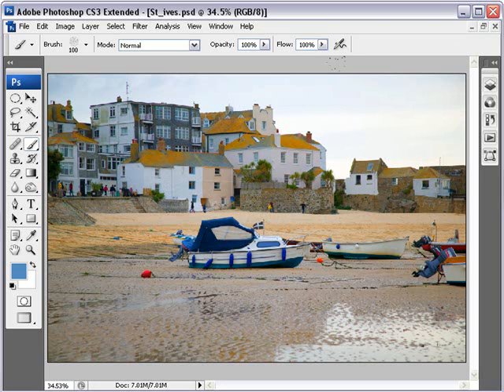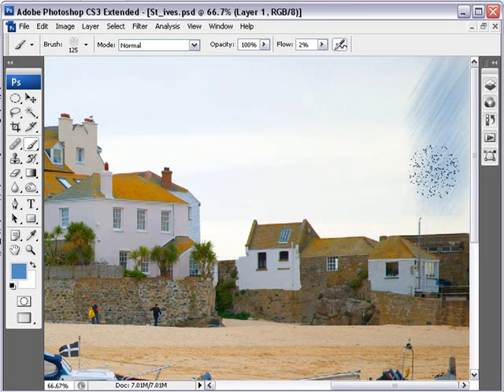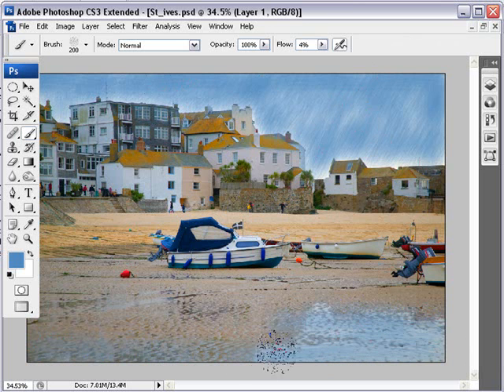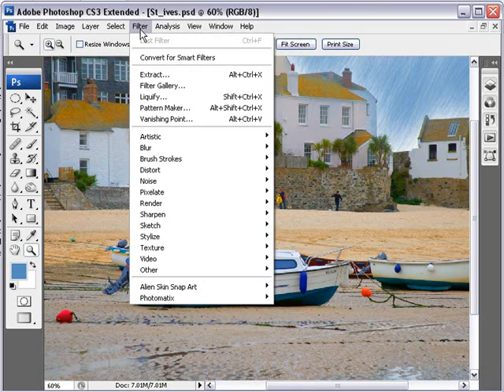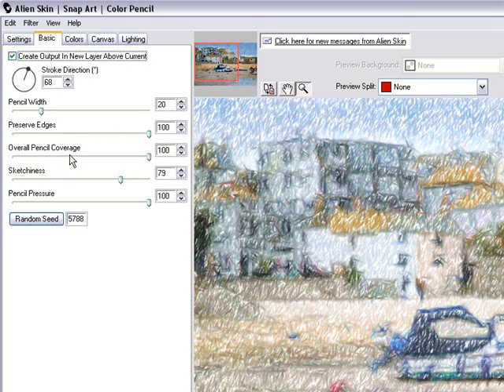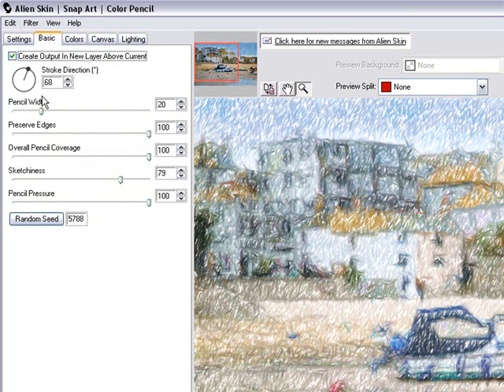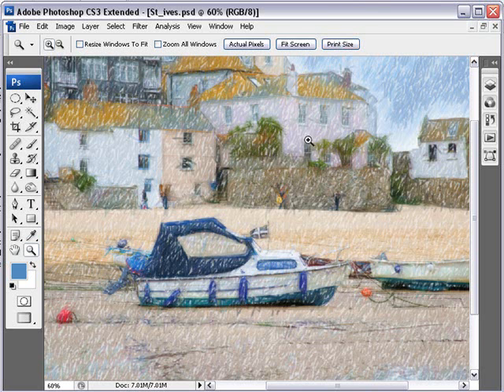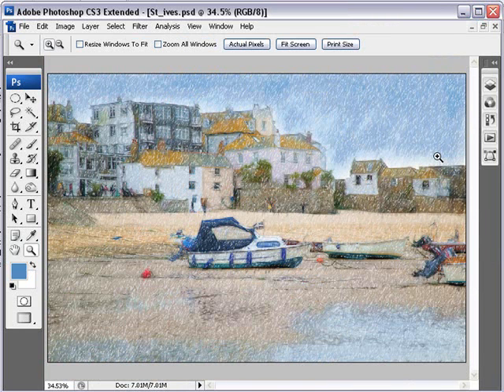A Unique Filter Effect Part 2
Photoshop Filter effects